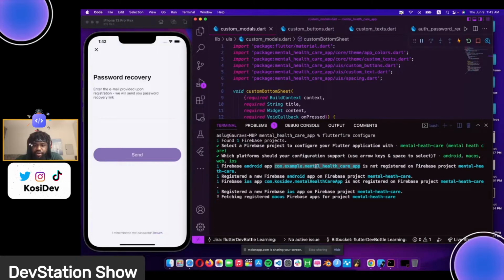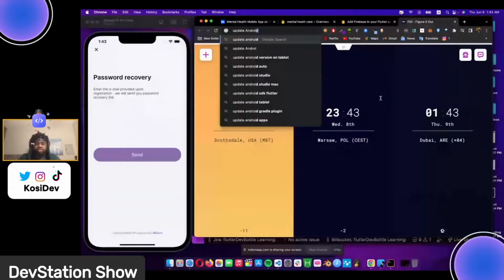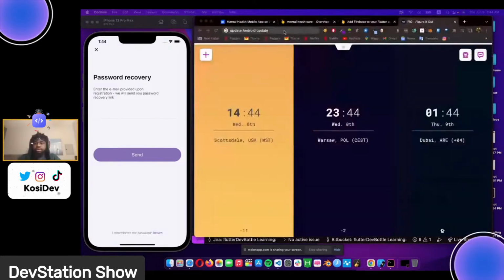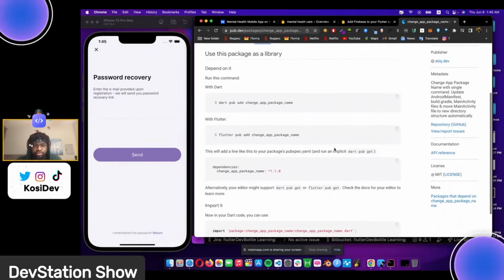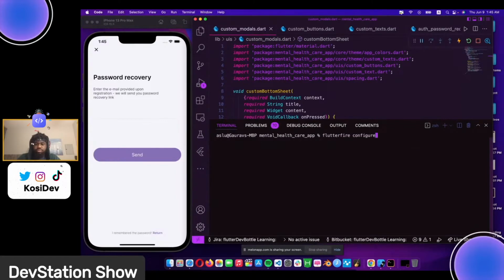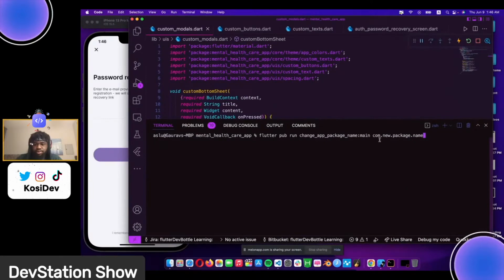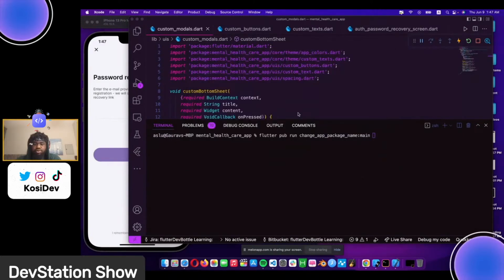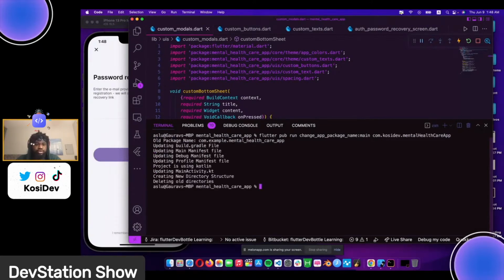Change Android Package Name Flutter App 2022 | flutter app shorts | flutter tutorial